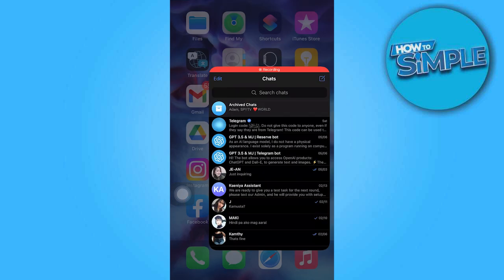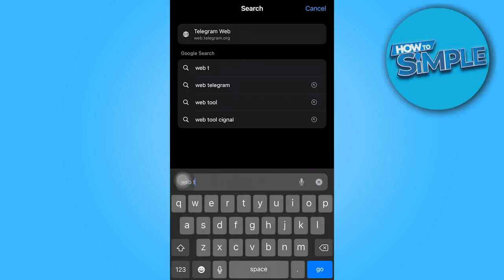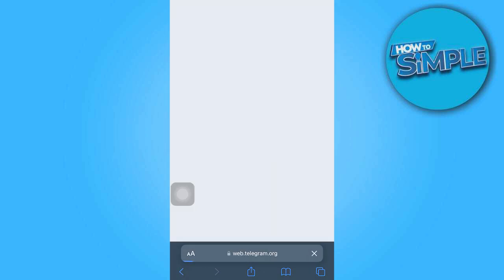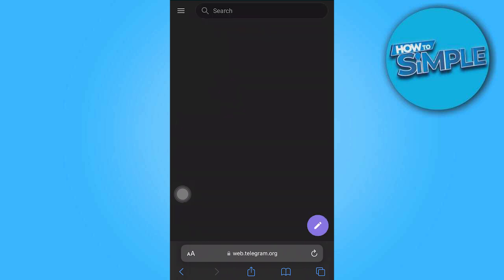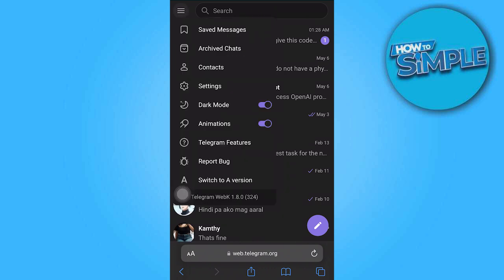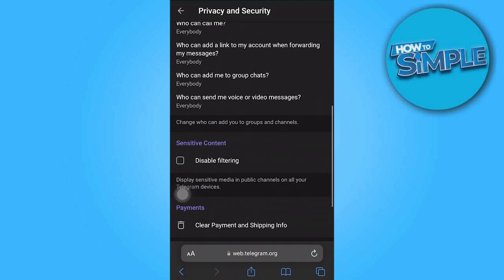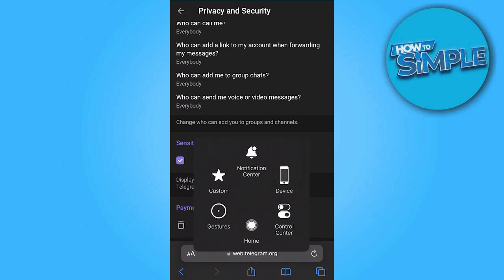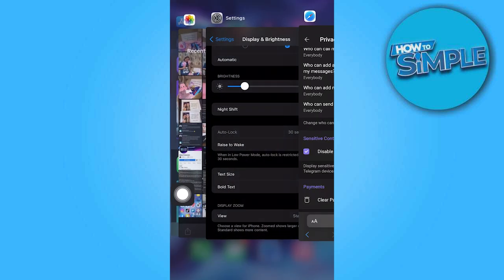How to Fix Telegram This Group Can't be Displayed (2025)